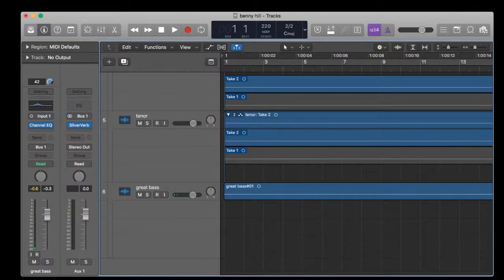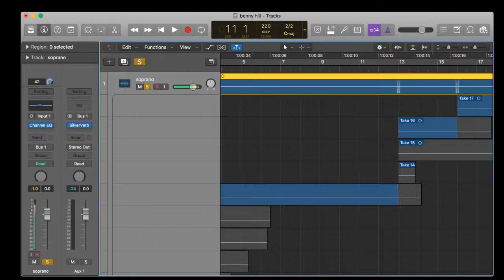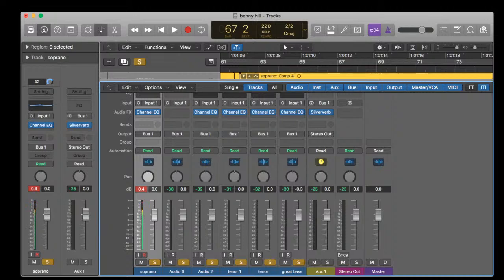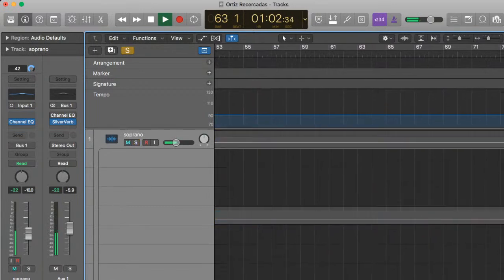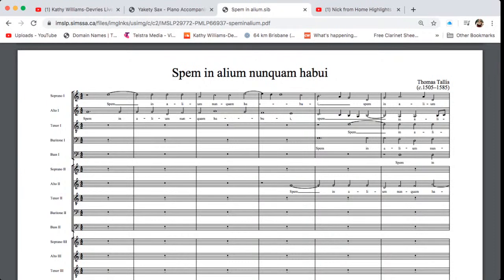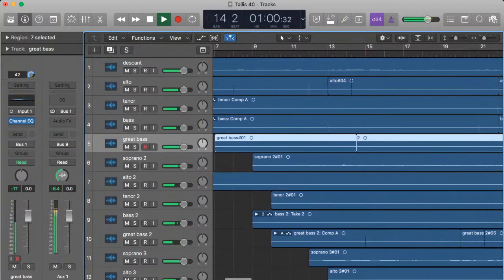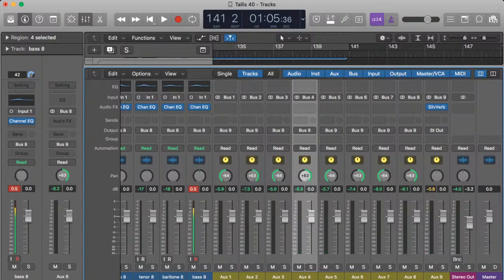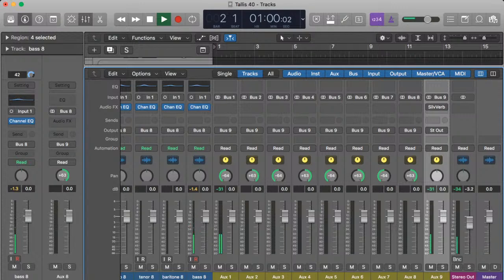Kathy Williams-Devries Live Stream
Multitracking in Logic Pro X